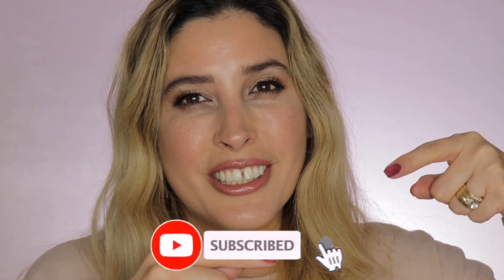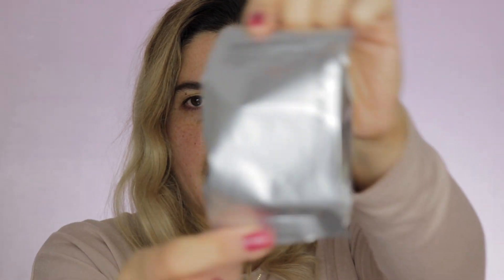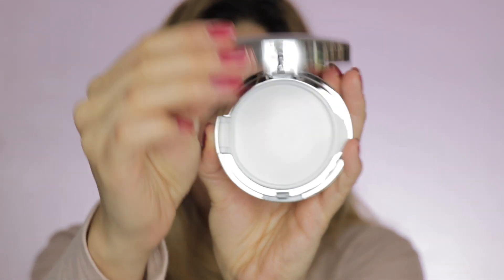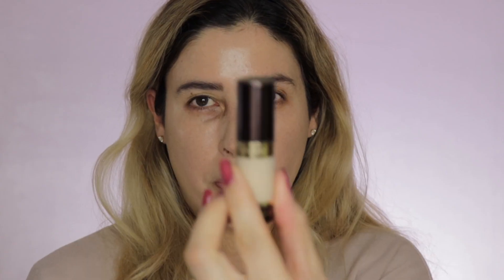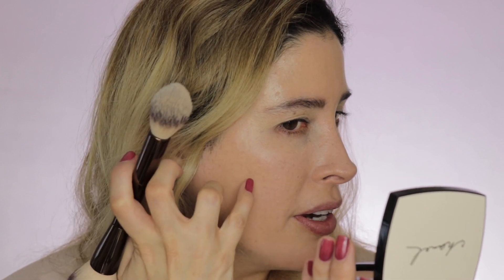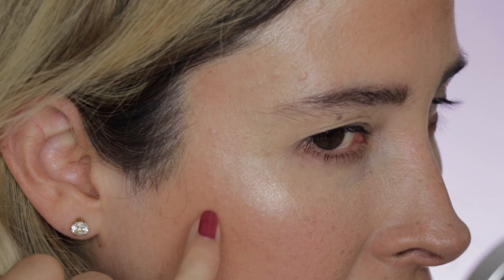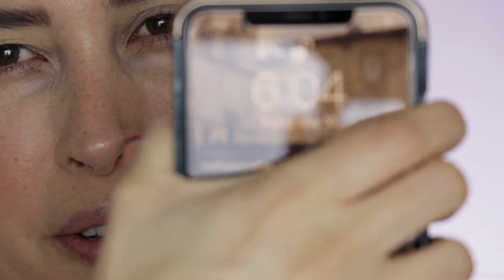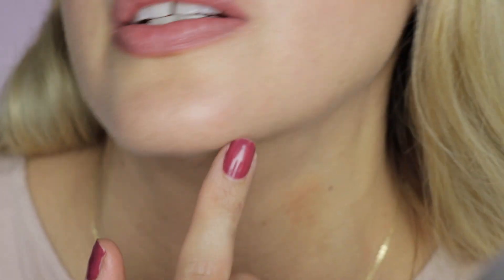AMOREPACIFIC COLOR CONTROL CUSHION FOUNDATION REVIEW! | 16 HOUR WEAR TEST! | Demo and Review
Hello Friends!

In today’s video I will be reviewing the AmorePacific Color Control Cushion Foundation. Is it worth the $60 price tag? Lets find out together as I apply it for a 16 hour wear test! Watch until the end to find out all the details of this K Beauty foundation.

Don’t forget to use EBATES to get cash back! Use this link to get your Ebates

FILMED WITH
Canon 80D